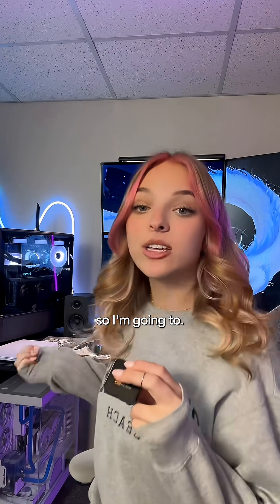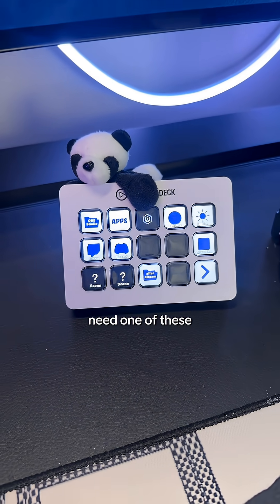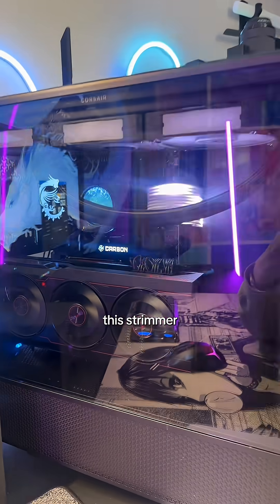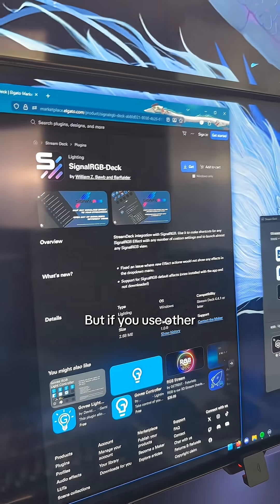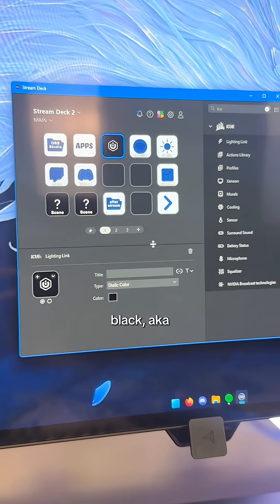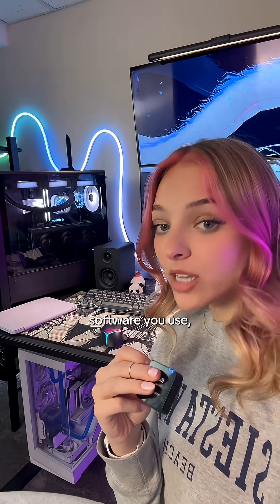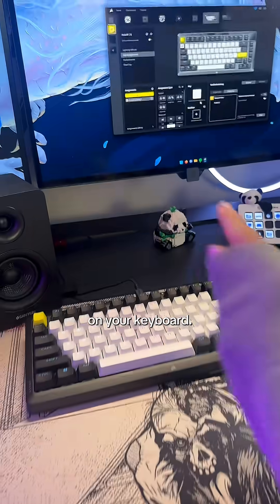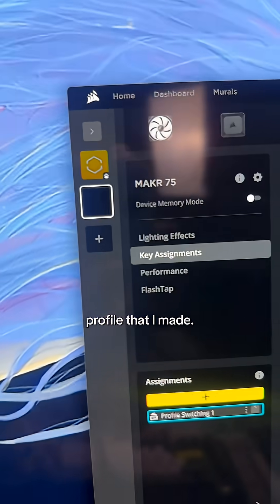turn off your pc's RGB with a button